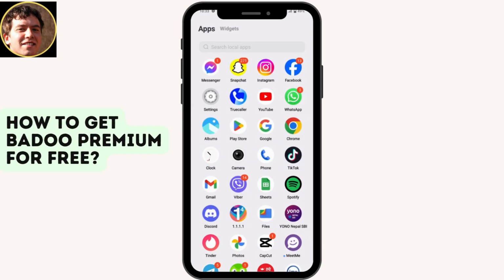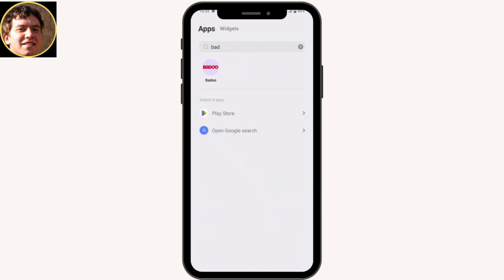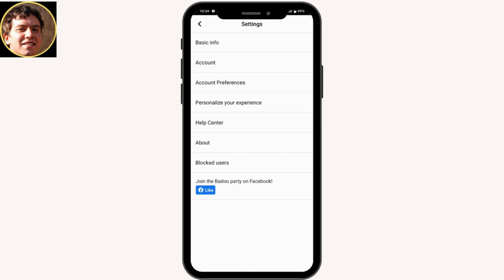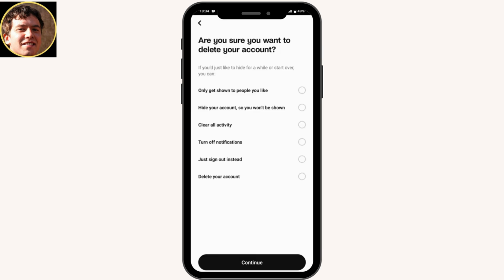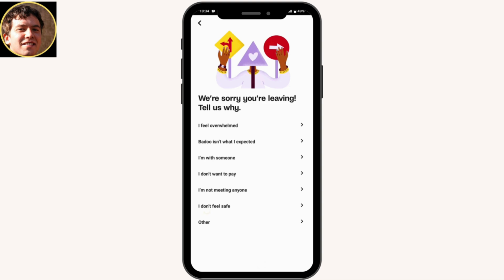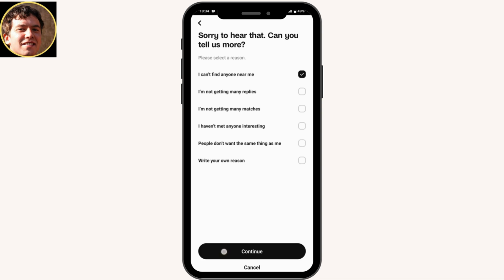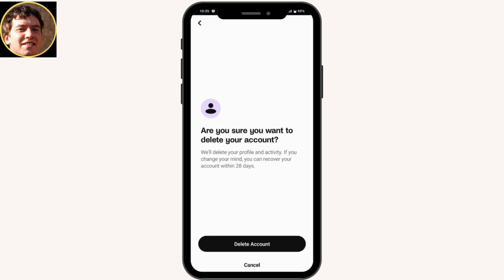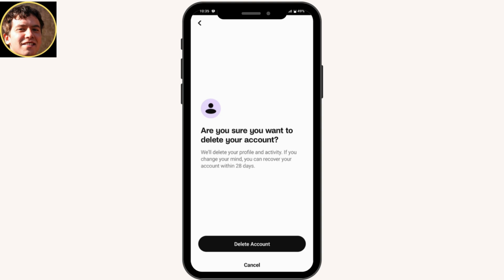How To Get Badoo Premium For Free | 100% Working 2024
How To Get Badoo Premium For Free

Want to enjoy all the premium features of Badoo without breaking the bank? Look no further! In this exclusive guide from NetSavants, we'll show you how to unlock Badoo Premium for free. Discover insider tips, tricks, and hacks to access Badoo's premium features, including unlimited swipes, advanced search filters, and ad-free browsing.

From using referral programs and earning credits to leveraging promotional offers and discounts, we've got you covered. Join the ranks of Badoo Premium users without spending a dime. Watch our step-by-step tutorial now and elevate your Badoo experience to the next level!